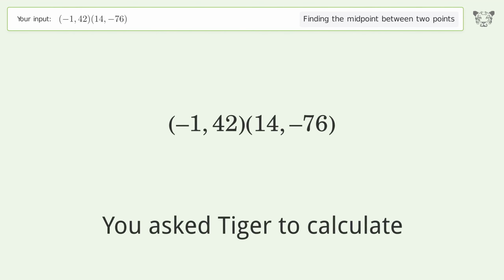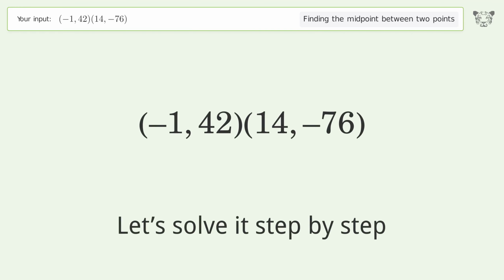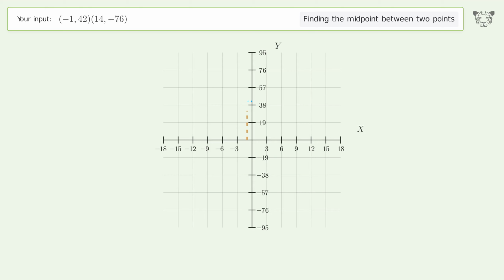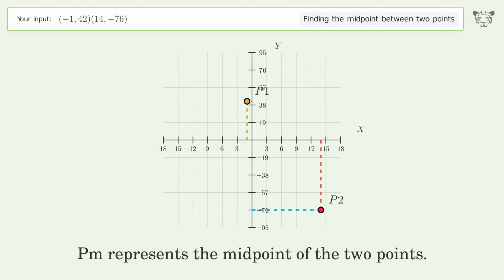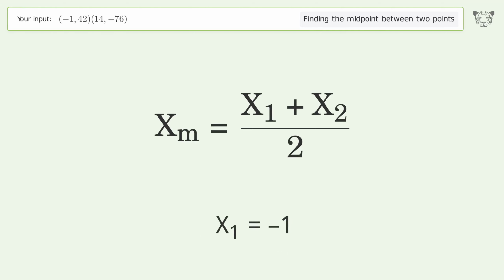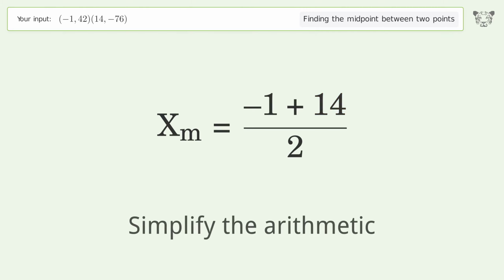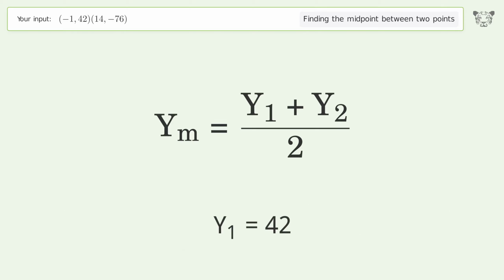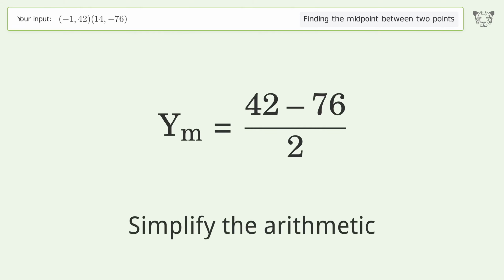Find the midpoint between two points p1 (-1,42) and p2 (14,-76): Step-by-Step Video Solution